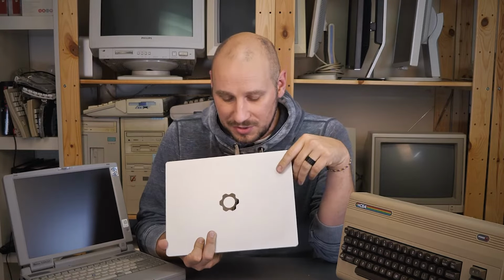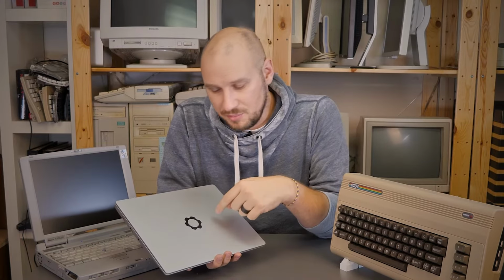[AGS] 👾 [019] – Can a new Laptop be a Retro-Computer?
Servus! I got myself a new Laptop. A new retro Laptop in 2022. Sounds amazing, does it? I know, a new retro Laptop is bold claim. But what means "retro" anyways? Let's find in this episode!

Hope you'll enjoy this episode! Rock on🤘

0:00 - Some fruit from the past
0:30 - Toshiba Tecra 530 CDT & the question what is retro?
1:12 - Intro
1:19 - My new Laptop & a bold claim
1:37 - Big elephant & big memory
2:06 - Trying to define retro
2:34 - The almighty wikipedia on "what is retro"
2:50 - My way of approaching the topic
3:48 - The frame.work laptop & why i think it is retro
4:10 - Smooth unboxing & assembling montage with nice music
6:45 - Tcking some boxes & why a macbook does not tick something
7:59 - Trying to find a solution to the topic
8:30 - Putting the Mega Drive back together
8:51 - Outro
9:00 - Why an Amiga 500 is just awesome